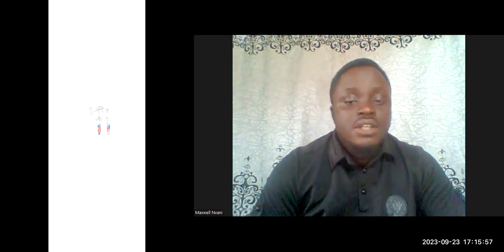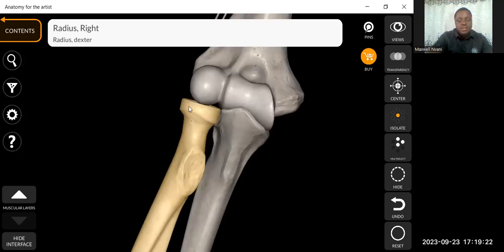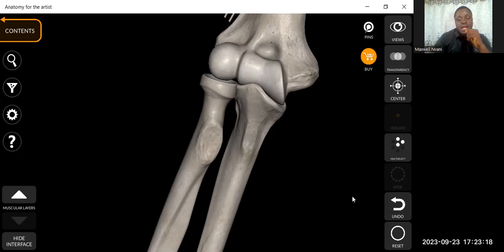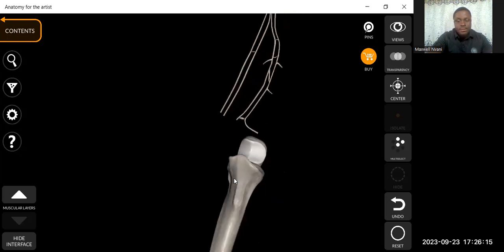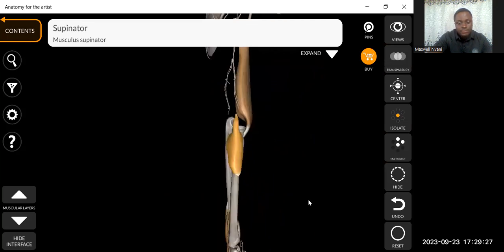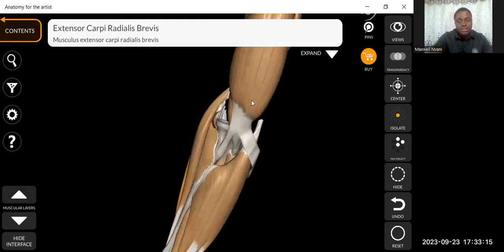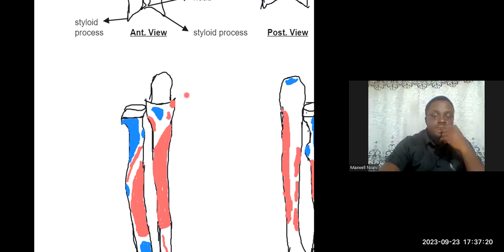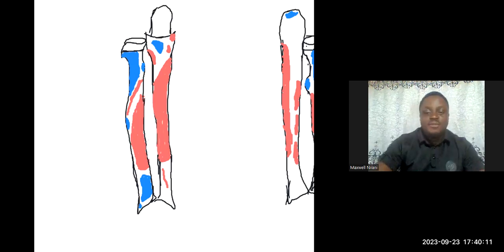Gross anatomy of the Radius and Ulna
Features, side determination, attachments and clinical anatomy.